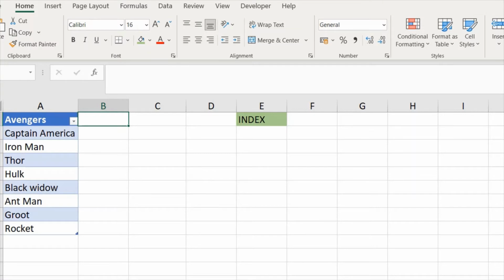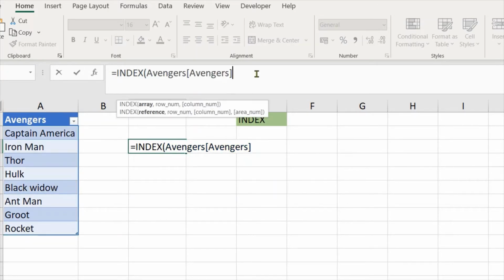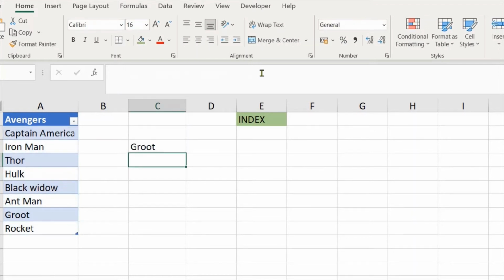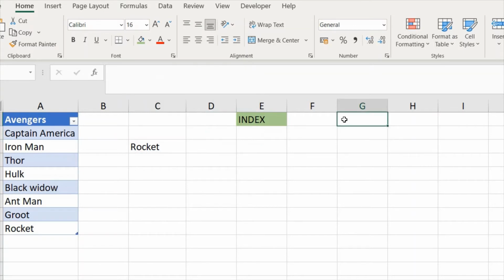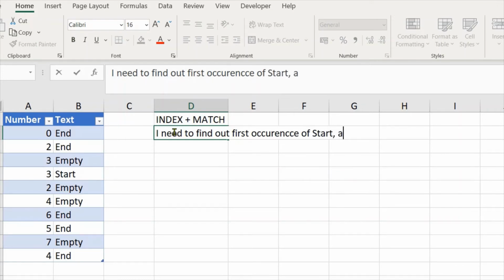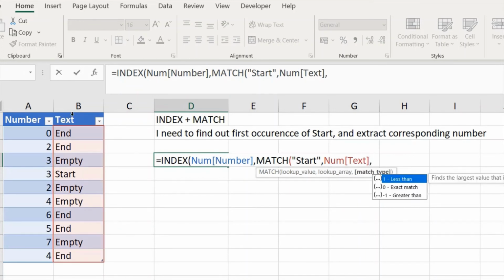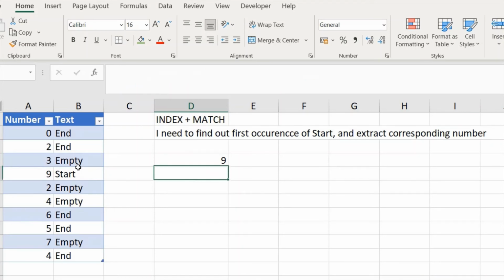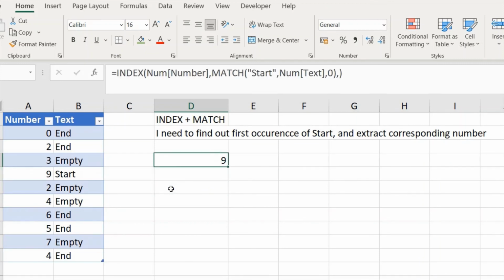Excel Functions - INDEX + MATCH. Most useful lookup function in 10 minutes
Dear viewers

This video explains you the index formula and then use cases of Index paired up with Match. Index when paired with Match gives most efficient search mechanism.

With this we have covered four Excel lookup techniques. Watch and get benefitted.

Thanks
PRAKAVIDS